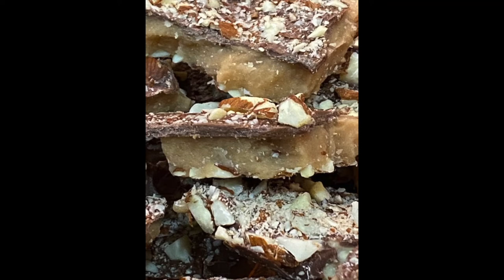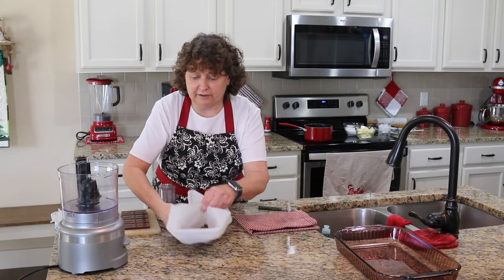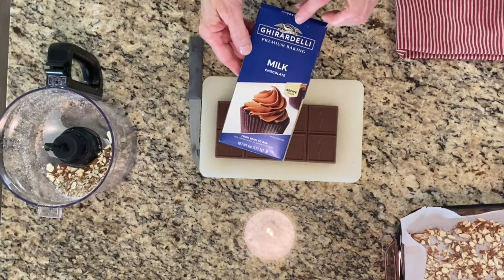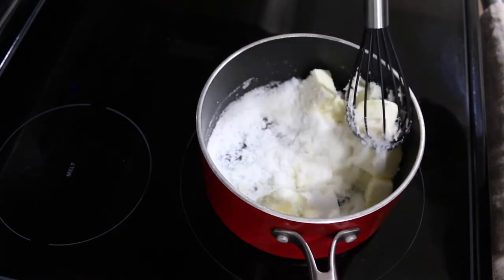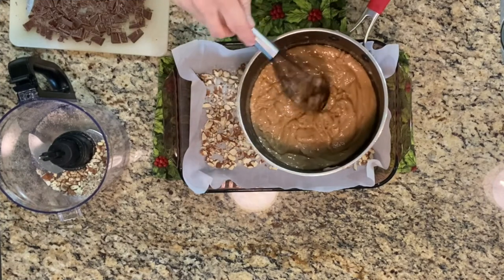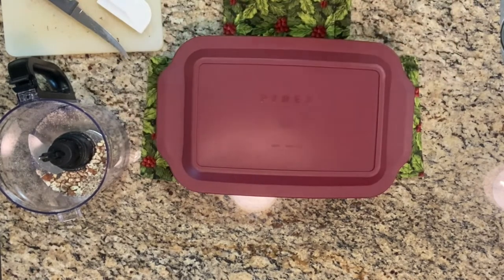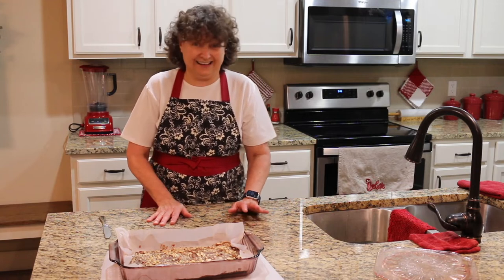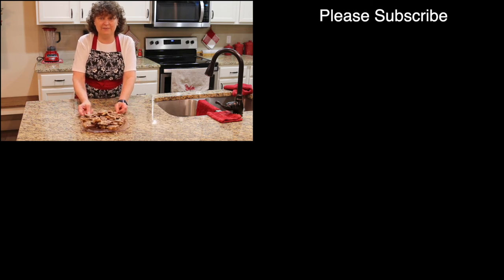Soft Crunch Buttery Toffee Candy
toffee recipe candy If you want a soft crunch buttery toffee candy, this video and recipe might be just for you. This is one of my very favorite candies to enjoy during Christmas. Sometimes, though, when I have had other recipes, the toffee is so hard and not enjoyable at all. This recipe is just right with just the right amount of crunch!

Gail uses step-by-step details to show you how to make this just right soft crunch buttery toffee candy.  But, I had problems with the water causing the butter to separate from the sugar.  So, I omitted all water from the recipe and tweaked this a bit to come up with this amazing soft crunch buttery toffee that is on the video.  I have been told that it is the best buttery toffee there is!  Thanks.  BIG TIP: Use a good butter like Land O' Lakes.  This recipe might not turn out as well if you use cheap butter that has more water content.  I suggest Land O'Lakes for this recipe (and most other recipes as well.).

Thank you to Twin Musicom for some very delightful music!

For measuring spoons and cups, set of 16, click here.  These have the 2/3 cup and 3/4 cup included.  Many measuring cup sets do not include these.

For the Harrisville Potholder Pro Loom so you can make your own potholders, click on this

For the Harrisville Potholder loops, click on this link.  These are fun to make and make excellent gifts.

For a candy thermometer to help the caramels reach the perfect temperature,

INGREDIENT LIST and RECIPE
1 cup whole almonds, natural
8 ounces of milk chocolate
1 cup salted butter, cubed
1 cup sugar
1 - 2 teaspoons vanilla

DIRECTIONS:
Toast the almonds by placing them in a shallow cookie pan and placing them in a preheated 350-degree oven for about 5 - 10 minutes.  Then use a food processor and chop the almonds till coarsely chopped.  Line a 9" x 13" casserole dish with lightly-buttered parchment paper.  Sprinkle the almonds on the parchment paper.  Set aside.

Chop the chocolate into small pieces.  I do this by hand and do not use a food processor.  Set aside.

Start the toffee.  Mix butter and sugar In a heavy 2-4 quart pan.  A bottom heavy pan works great because it heats more evenly.   Cook over medium-low heat.  Stir gently ever so often.  Do not over-stir because this can lead the sugar to crystalize.  As soon as the butter melts, you can up the heat to about medium.  Still do not stir too often.  Another idea is to leave your stirring whisk in the mixture so it will be the same temperature as the mixture.  Bring to a boil.  Add the candy thermometer and continue to cook and stir ever so often, but not too much, until the candy thermometer reaches 290 degrees.  If you want a harder crunch, cook to a higher temperature.  I like 290 because that is what gives it a gentler, softer crunch.

Immediately pour the mixture over your almonds.  Let sit for about just about a minute.  (See the video for details.)  Sprinkle the chocolate on top of the mixture.  Cover for about 2-4 minutes.  Uncover and spread the chocolate.  An option is to sprinkle the rest of the almonds on top of the chocolate.  Set in the refrigerator until the chocolate has set and then remove.  Break into pieces of your desired sizes.  Store in a covered container.